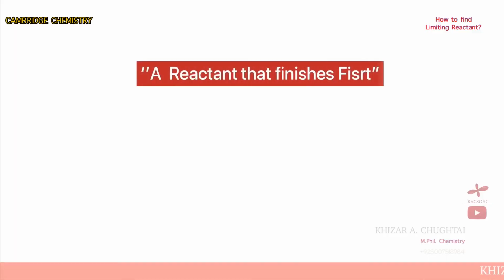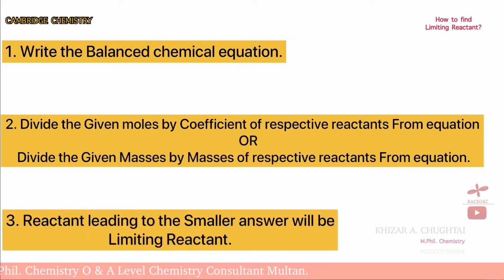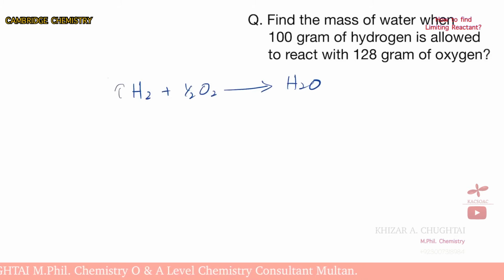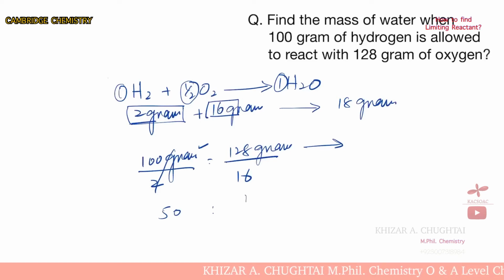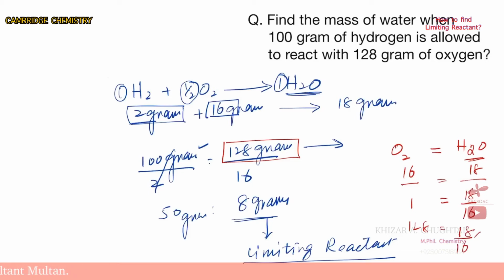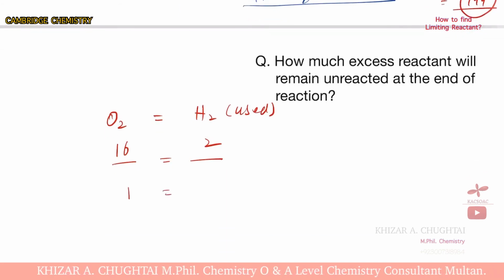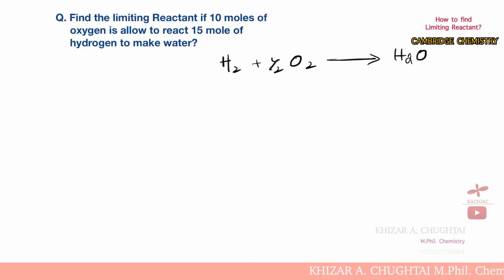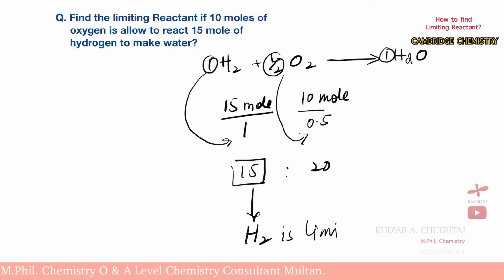How to find Limiting Reactant? Shortest method - CAMBRIDGE CHMISTRY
How to find Limiting Reactant? Shortest method# stoichiometry# CAMBRIDGE CHMISTRY